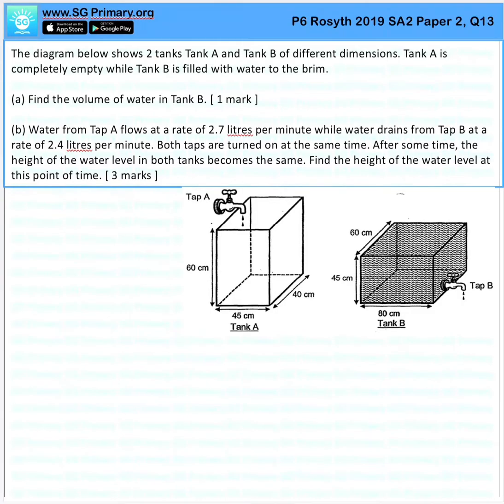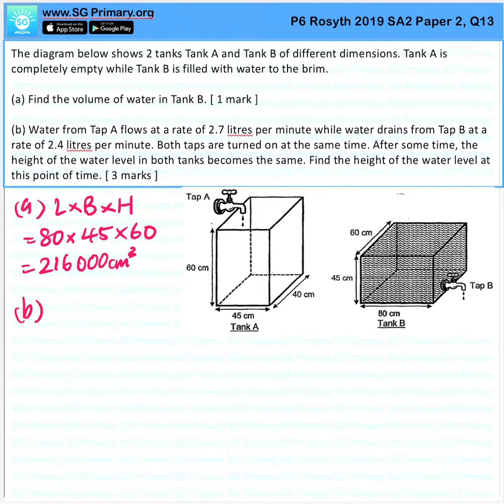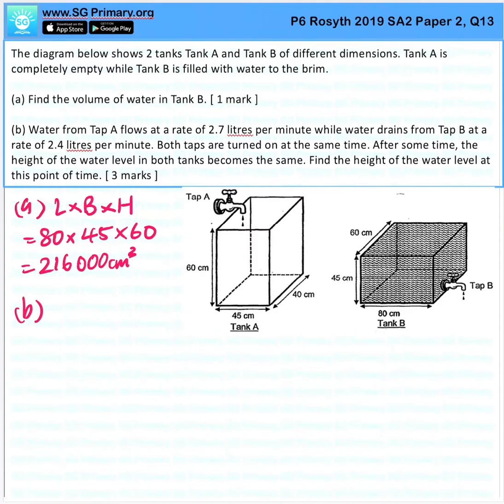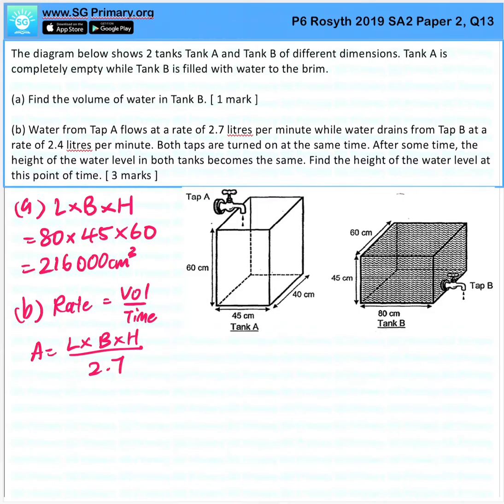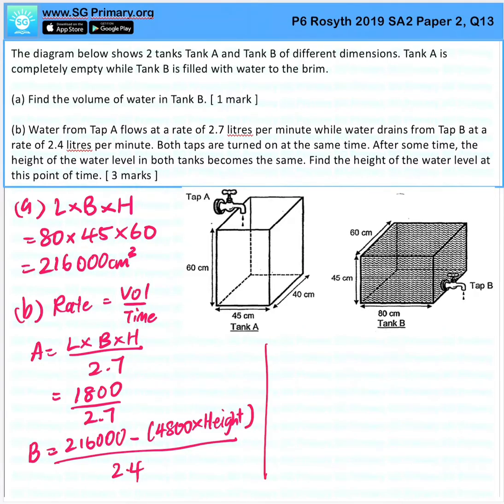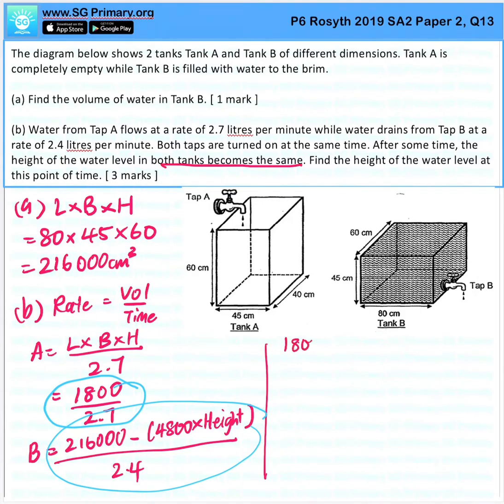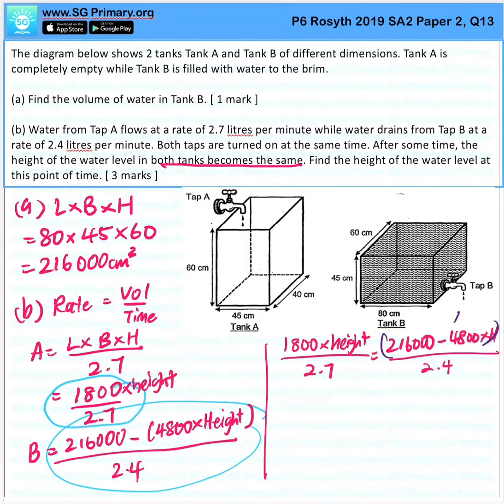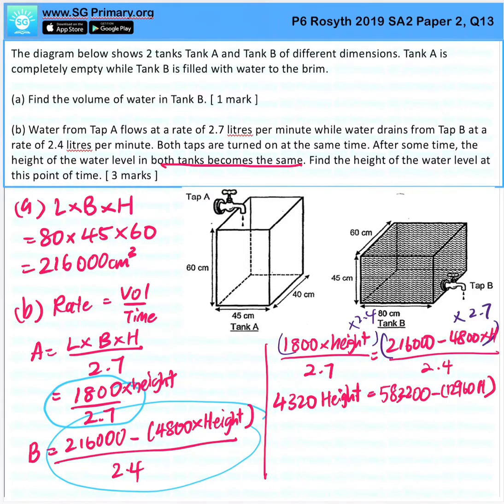Primary 6 Math 2019 Rosyth SA2 paper2Q13